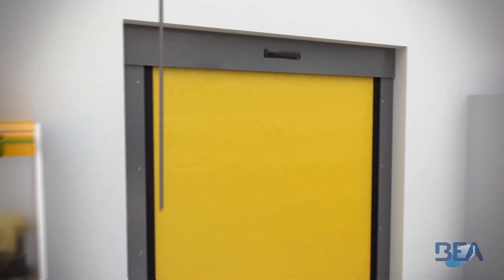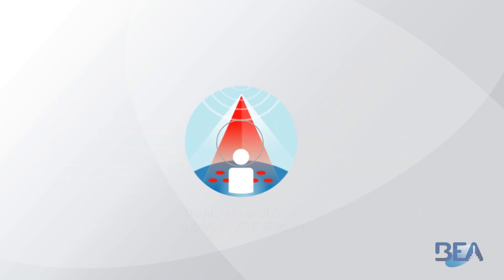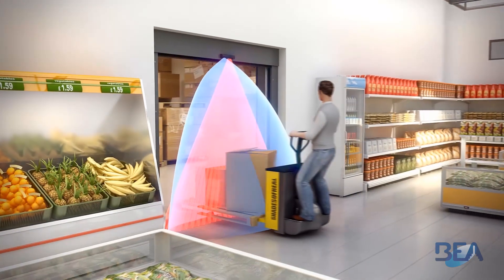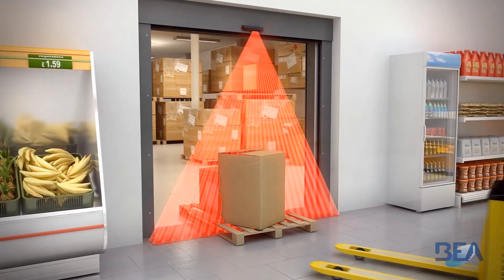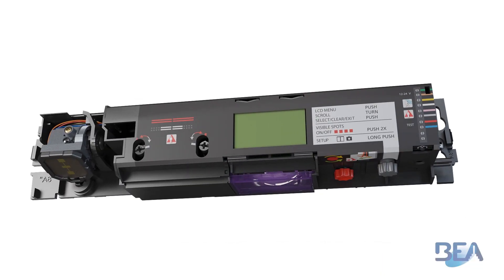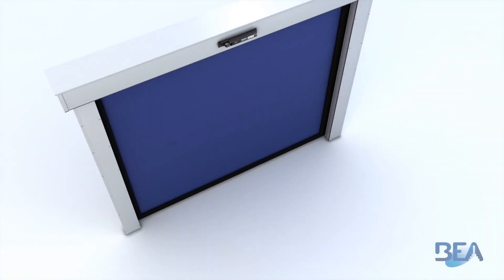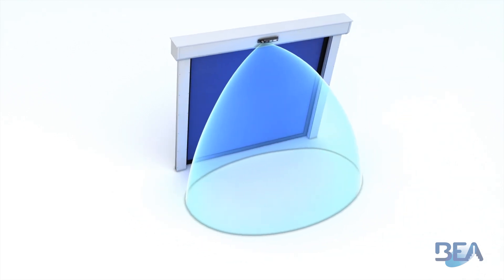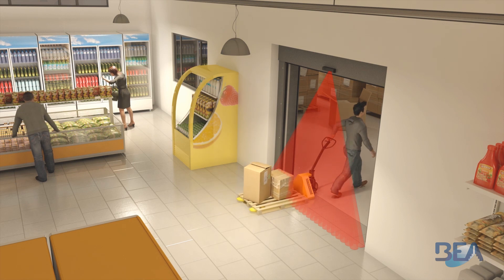IXIO-D Indus | Opening & presence sensor for industrial doors (product)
The IXIO-D INDUS combines microwave technology for the activation of industrial doors with infrared technology for presence detection. The IXIO-D INDUS enables both early detection of the approaching vehicles and protection of the people or objects in the presence detection area.